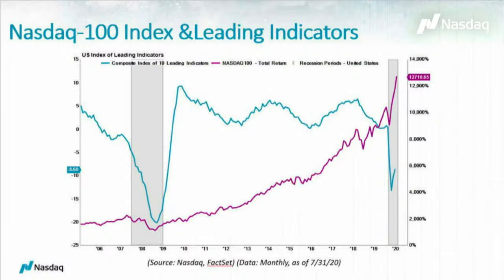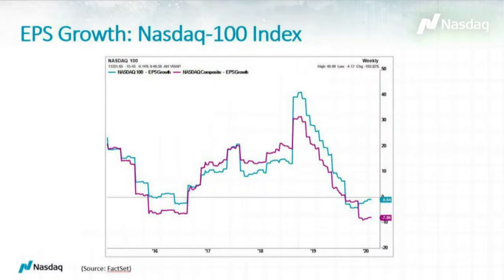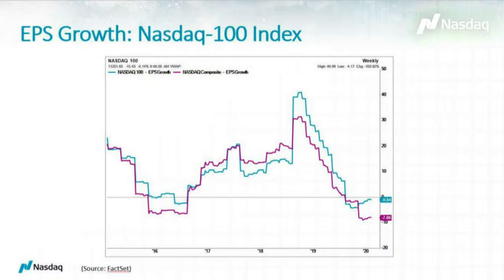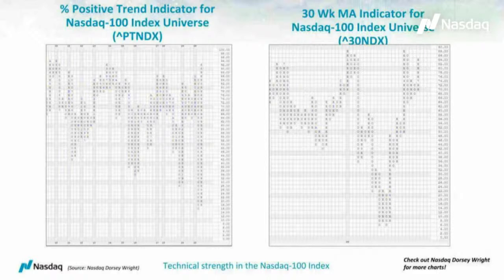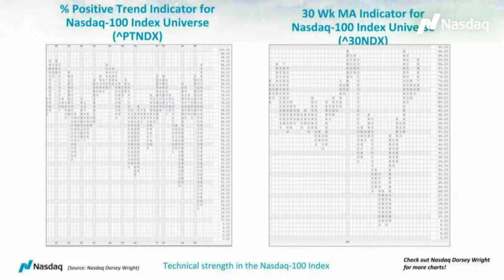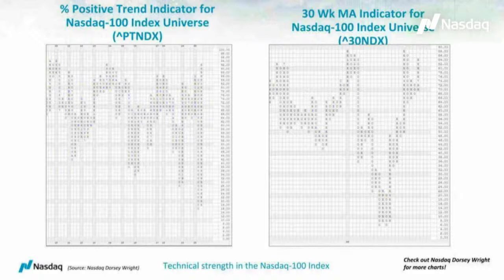TradeTalks: Nasdaq-100 performance relative to leading indicators. $NDX $QQQ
Nasdaq Index Product Development Specialist Ben Jones joins Jill Malandrino on TradeTalks to review Nasdaq-100 performance relative to leading indicators. $NDX $QQQ